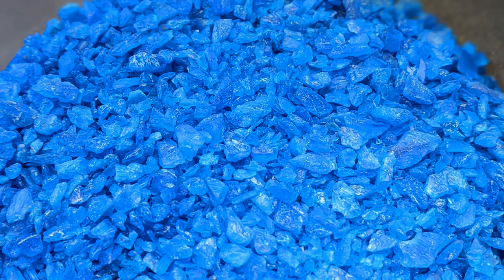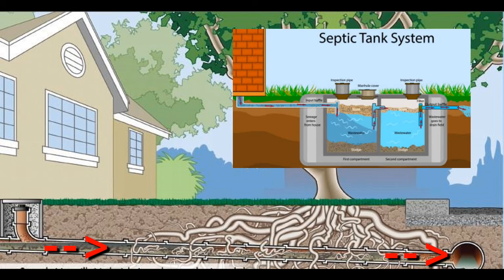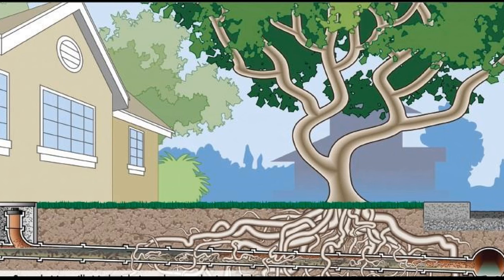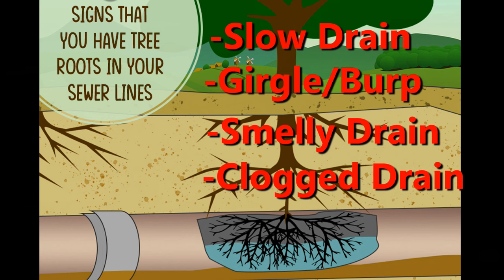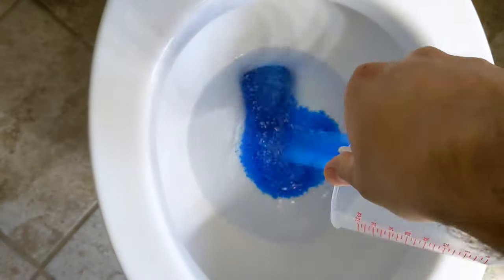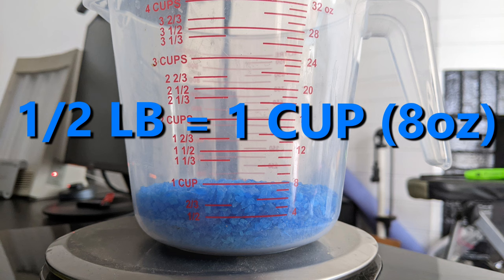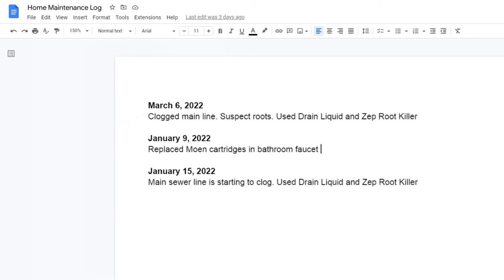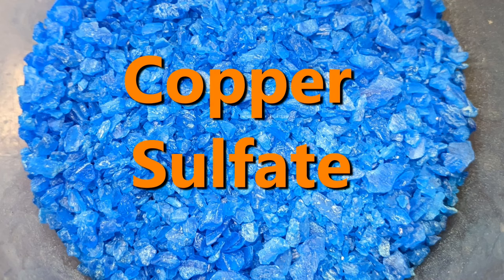How to Kill Drain Roots Easily and Quickly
In this video I show you a product that I have started using to kill some roots in my home's main drain.

The permanent fix to this problem is to dig up the mainline piping and replace it with new ABS piping. But that is going to cost you thousands of dollars. If you have the money its worth it, but if you don't have that money or need to get a loan, just use copper sulfate to keep the weeds away.

Don't wait until your main drain is clogged to start using this product. I waited 9 months after the first use and my main drain started to clog up again.

Copper Sulfate will not unclog a main drain that is currently completely clogged. You will have to unclog your drain and then use copper sulfate as regular maintenance.

To unclog a drain, use:
-Plunger
-Drain Cleaner Liquid
-Drain Snake
-Drain Bladder
-Hydrojetter attachment to a pressure washer

PRODUCT LINKS:
Copper Sulfate Pentahydrate 5lbs